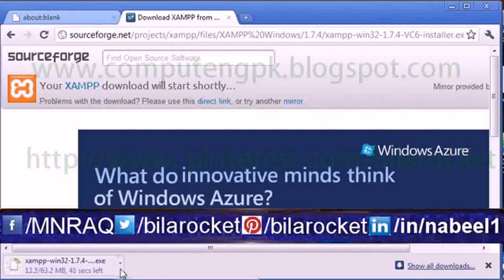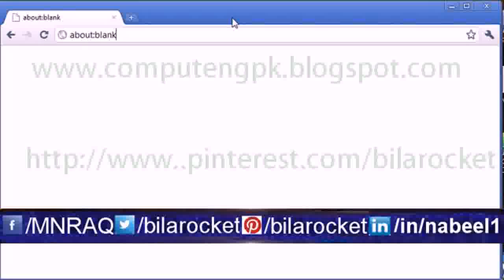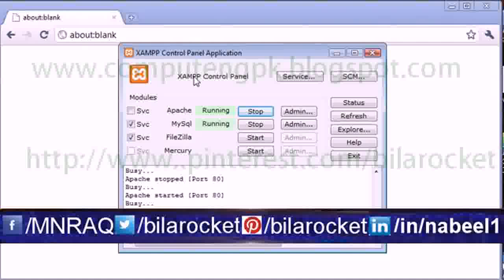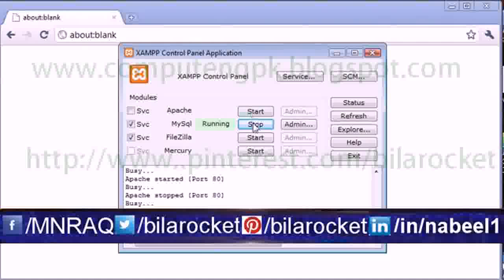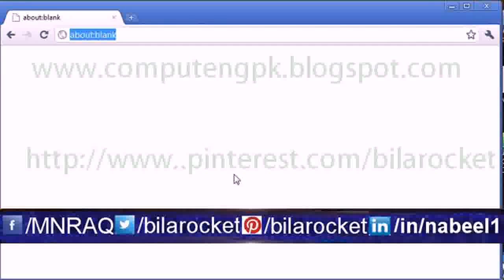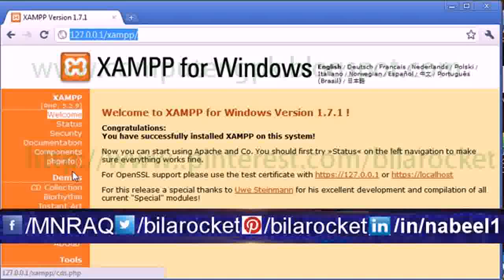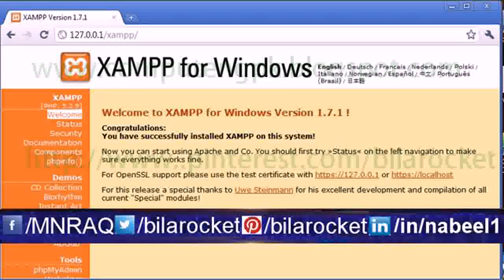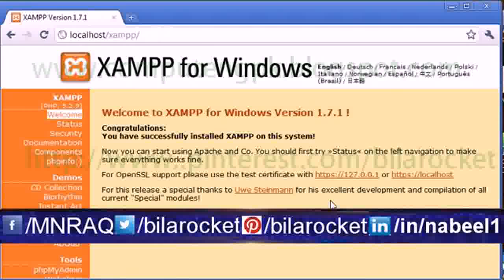Beginner PHP Tutorial 3 Installing XAMPP Part 2 By MNRAQ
PHP Tutorials
Fallow Me